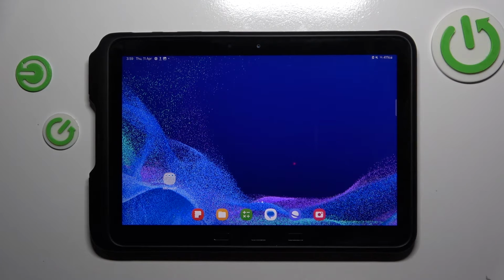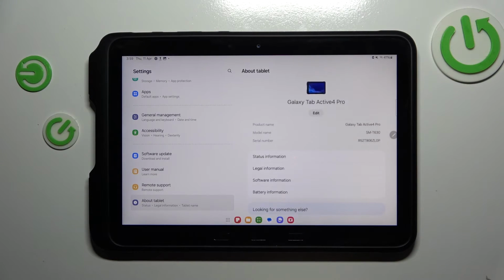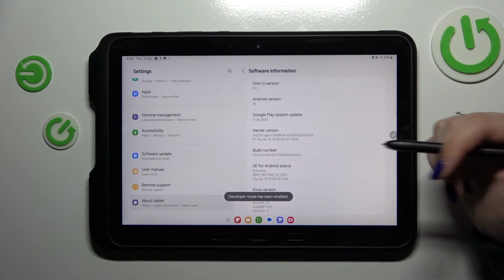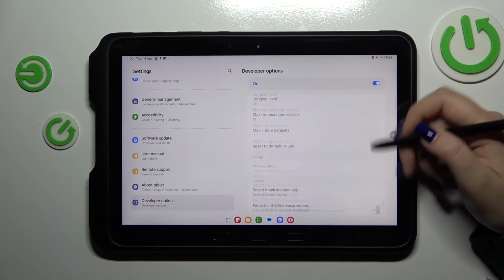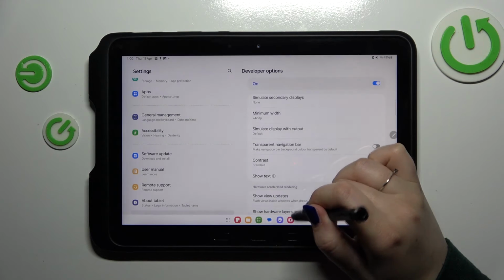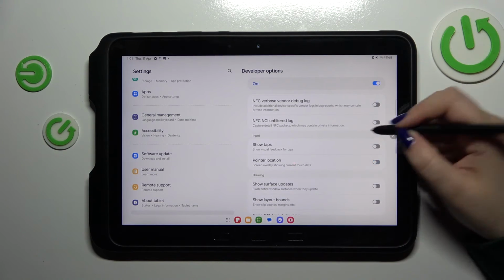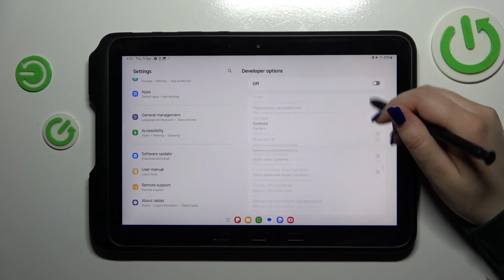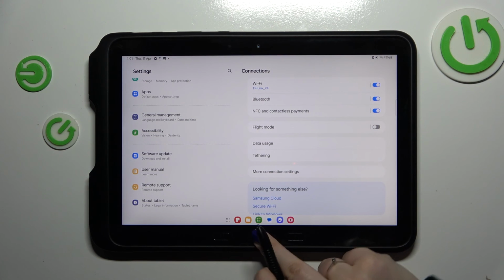How to Open Developer Options on SAMSUNG Galaxy Tab Active4 Pro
Find out more about SAMSUNG Galaxy Tab Active4 Pro:
Hi! Stay here if you want to know how to open the developer options on your Galaxy tab. Developer Options provide advanced settings and debugging features that are useful for app developers and advanced users. Follow our steps and get access to that advenced menu. Visit our YouTube channel if you want to know more about SAMSUNG Galaxy Tab Activate4 Pro.

How to activate developer options on SAMSUNG Galaxy Tab Active4 Pro? How to enable developer options on SAMSUNG Galaxy Tab Active4 Pro? How to enter developer menu on SAMSUNG Galaxy Tab Active4 Pro?